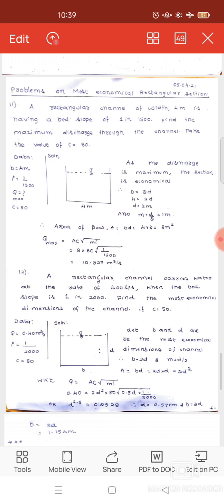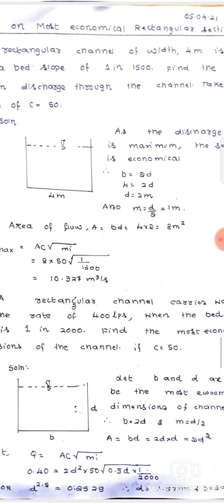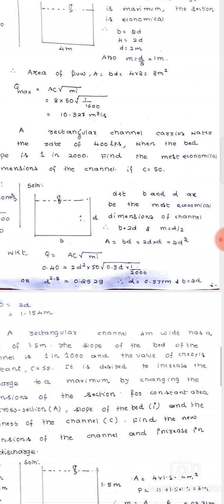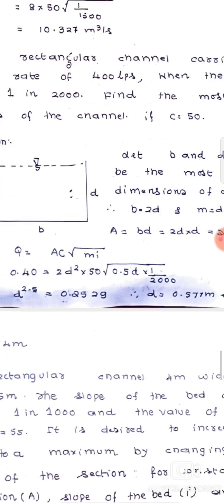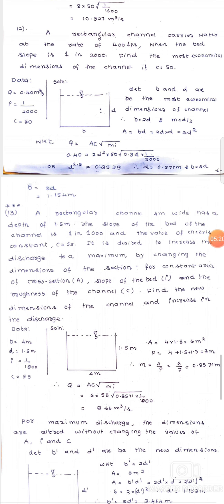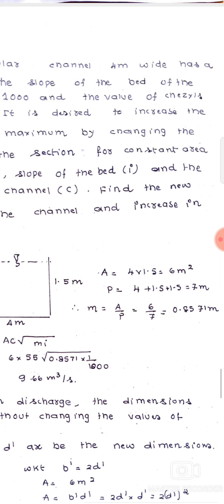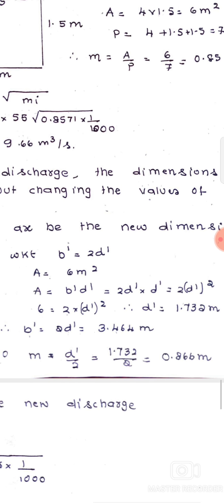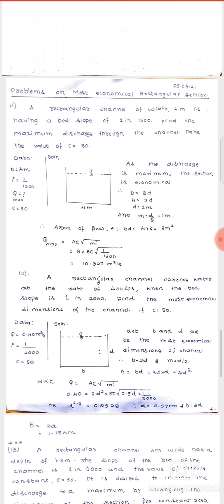AHE 09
Master Recorder